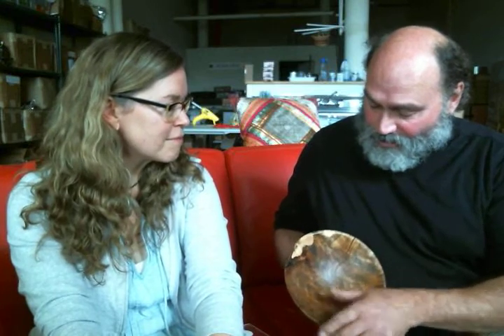Gingersnap with Lisa Redfern: Episode 73 (Jeff Raymond)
Gingersnap: A Conversation and a Cookie with a Creative Mainer. Episode 73 with Richmond-based wood turner and jack of all trades, Jeff Raymond. We have one of his beautiful bowls in our kitchen. Best way to see his work is to go to the Brunswick Farmers' Market at Fort Andross on Saturdays in the winter (first one is Nov. 11th). Our cookies are the chewy snickerdoodles from Wild Oats market.